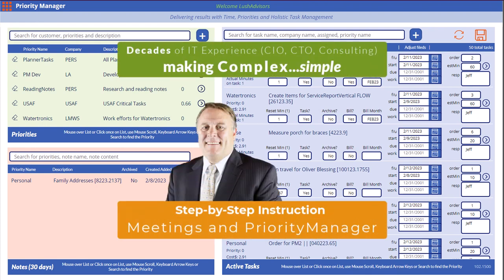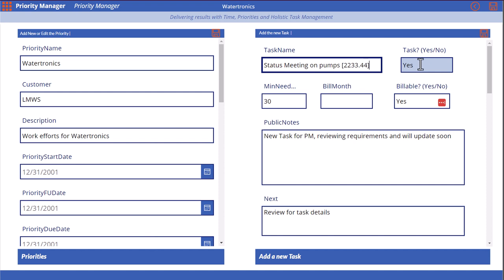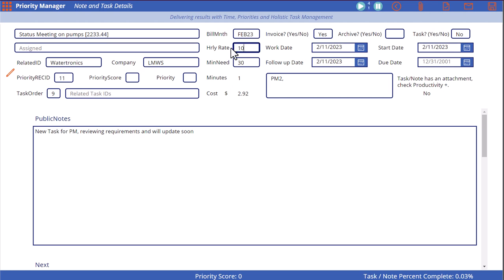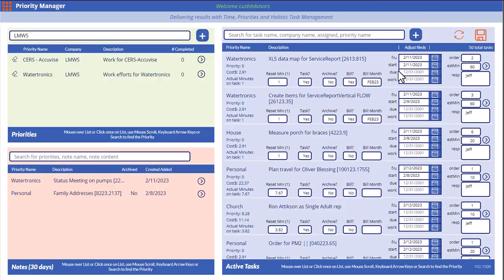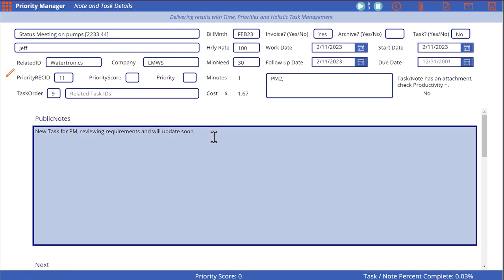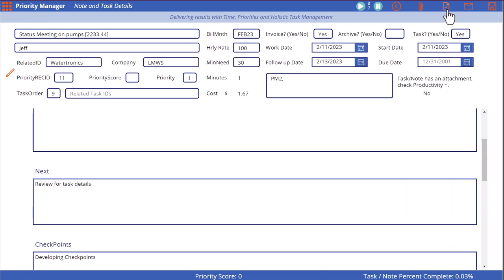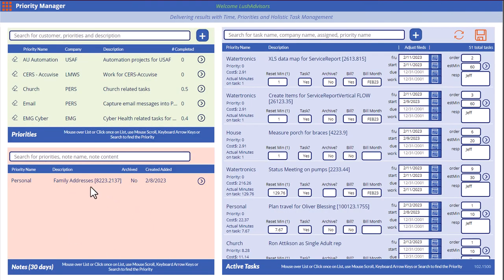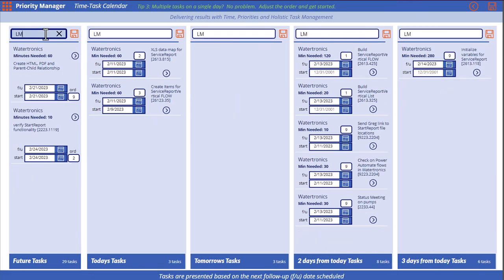Capture meetings and tasks using PriorityManager [11223.857]